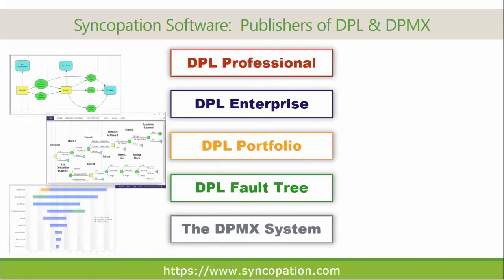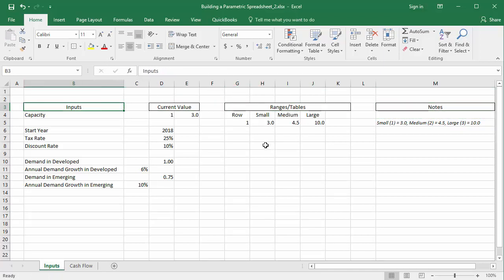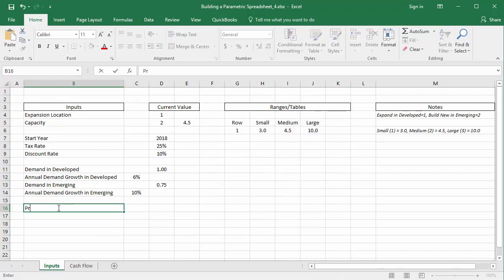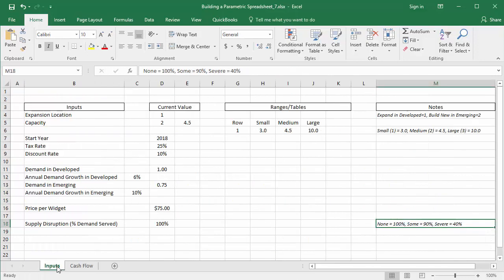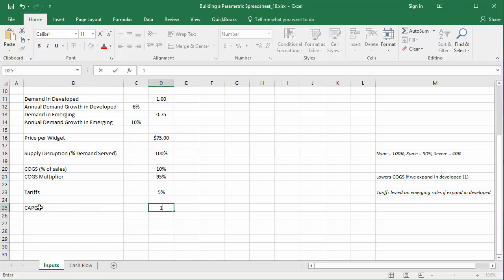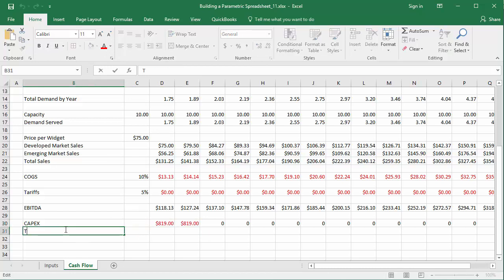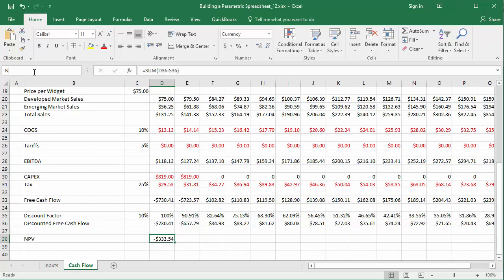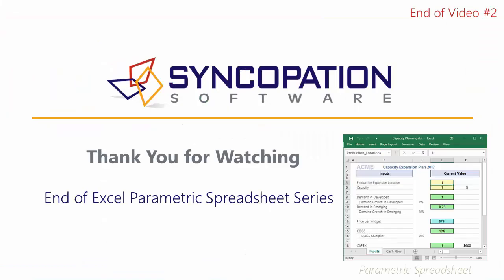Building a Parametric Excel Spreadsheet Model, Part 2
This is the second and final video of the two-part series.

The culmination of the series is a Parametric Excel Spreadsheet model that can easily be linked to a DPL Decision model.  If you'd like to follow along, use the Excel spreadsheet you saved from Part 1 or use the link below to download the Excel spreadsheet:

Here is the completed Excel spreadsheet which is a culmination of the 2 part series:

Irrespective of industry vertical, strategic business decisions are confounded by uncertainty – uncertainty that must be accounted for and quantified. Consequently, the ability to construct a parametric Excel spreadsheet model that can flexibly capture the value of many future states of the world given the uncertain value drivers is a vital skill. The people with this ability provide critical quantitative information to decision makers.

Many of our video tutorials highlight decision analytic modeling techniques, tools, or features – during which I briefly mention the Excel spreadsheet that underlies the decision model. Within this set of tutorial videos I will show you the steps to building a flexible, parametric spreadsheet model starting from a blank Excel workbook. Such a model can be readily connected to DPL for robust scenario analysis. To request a FREE, 21-day trial of DPL Professional: